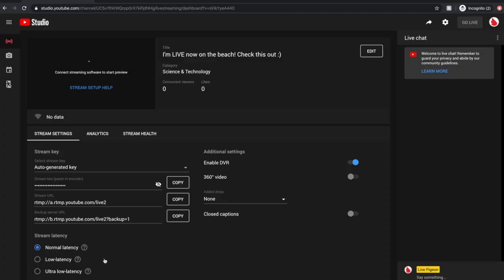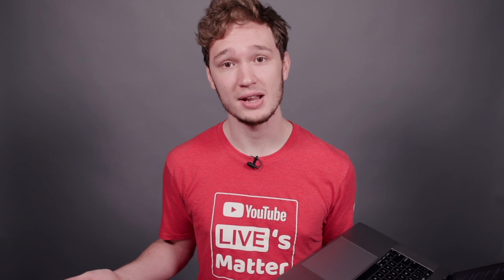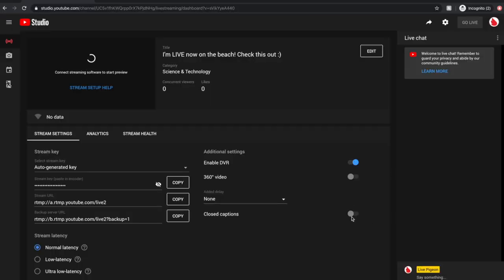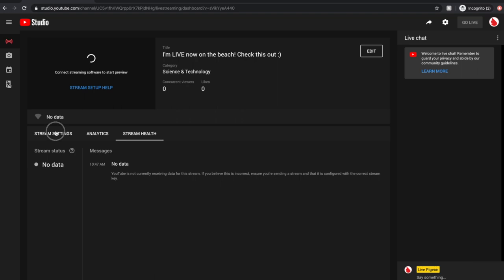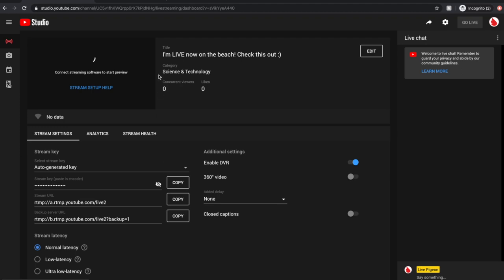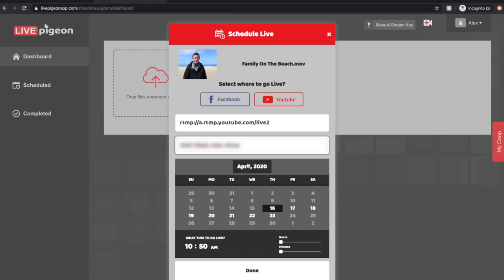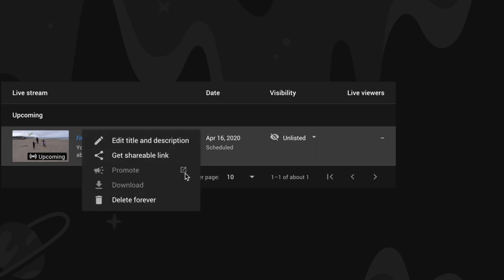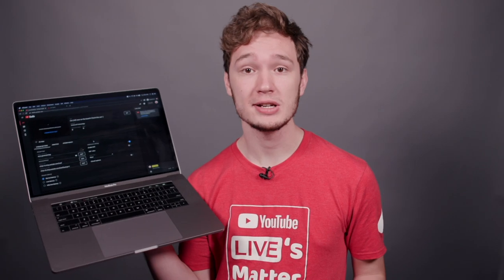How do I go LIVE to YouTube using a Stream Key?